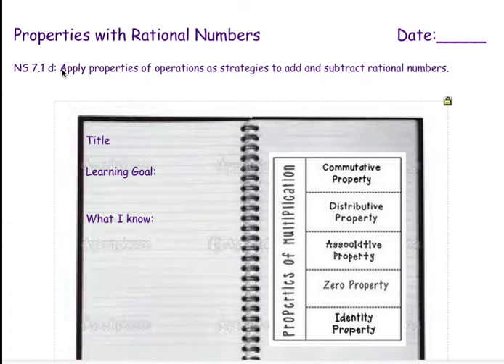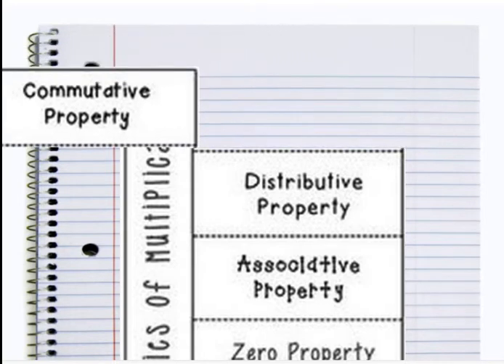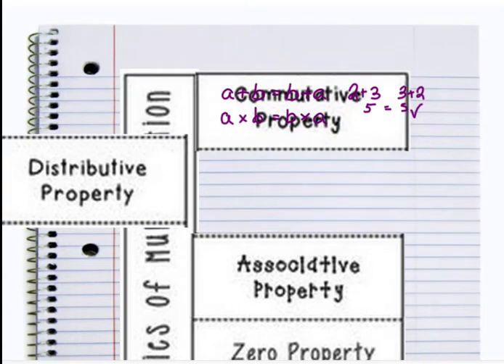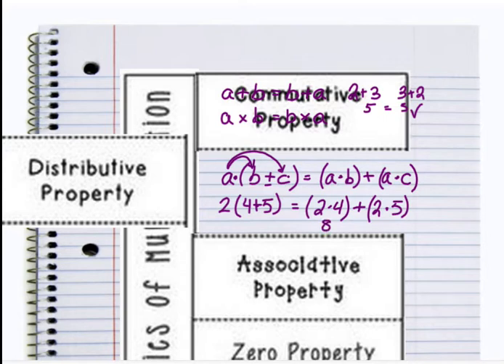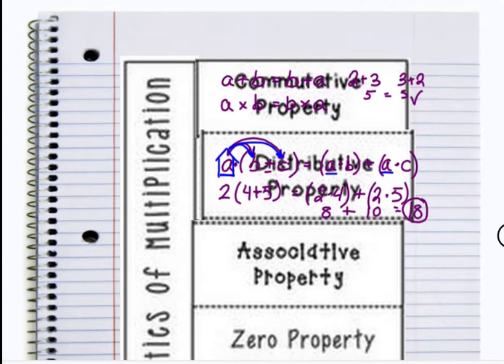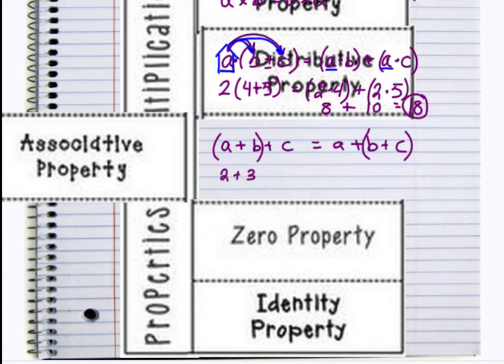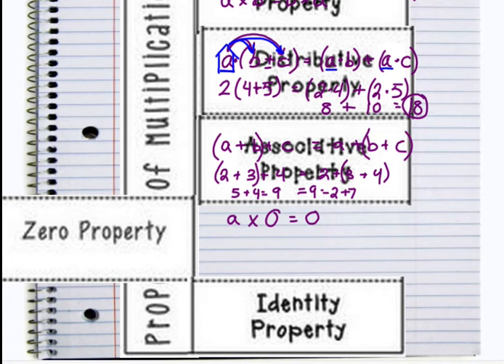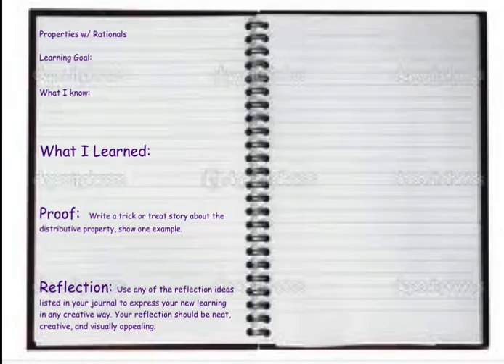5. Properties with Rationals